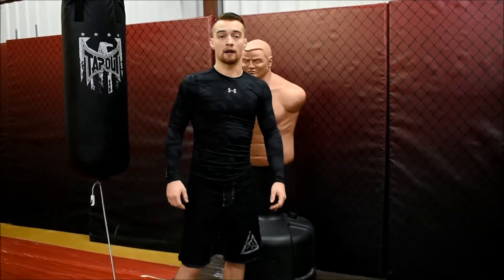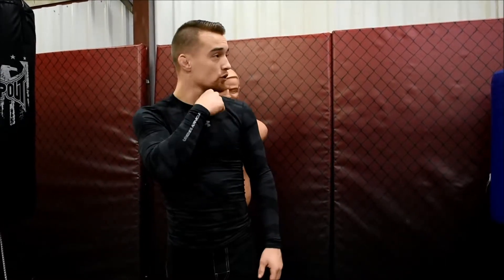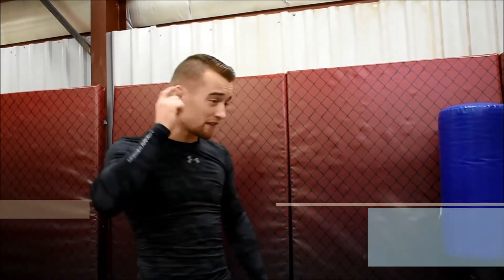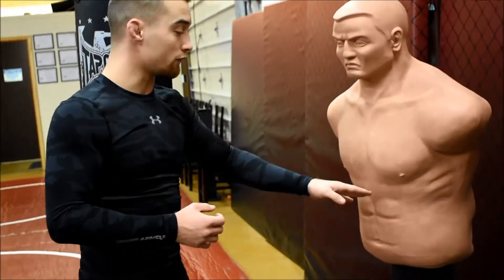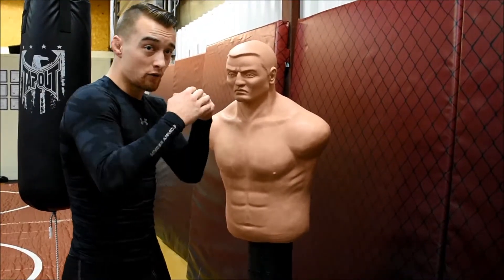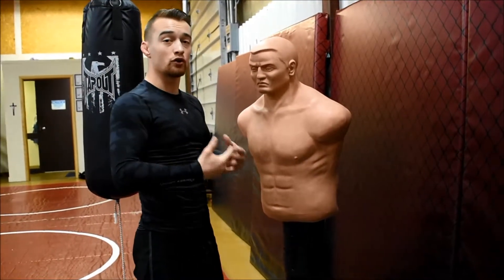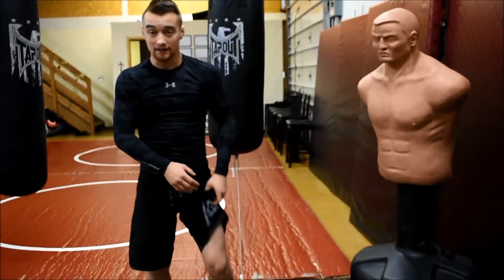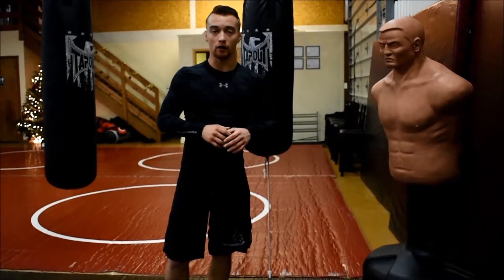Vulnerable striking areas for MMA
The vulnerable striking areas for MMA. Where to hit your opponent.

MMA Training and BJJ Training in Traverse City MI

Warrior Combat Academy